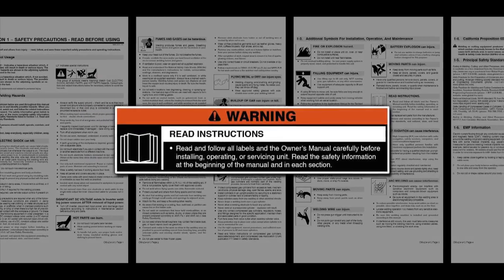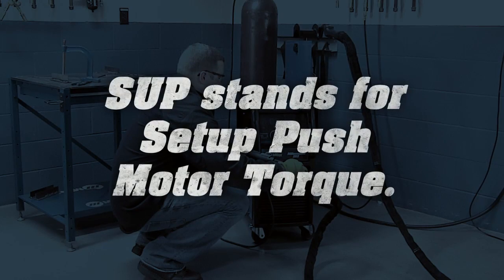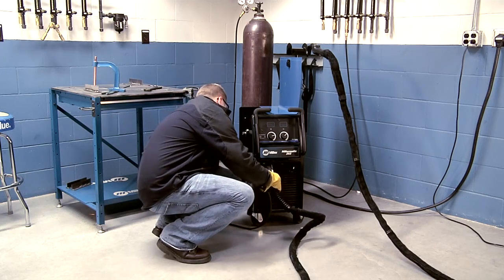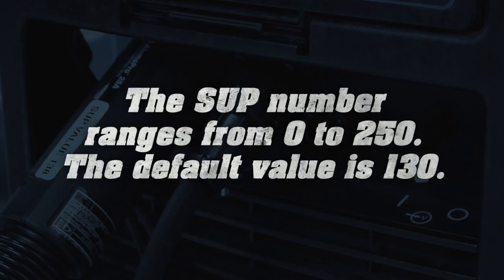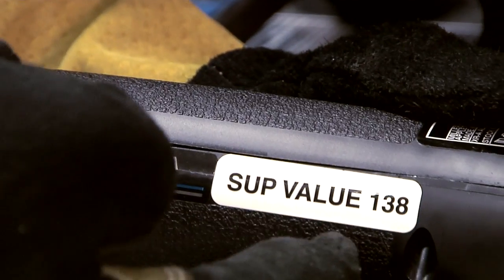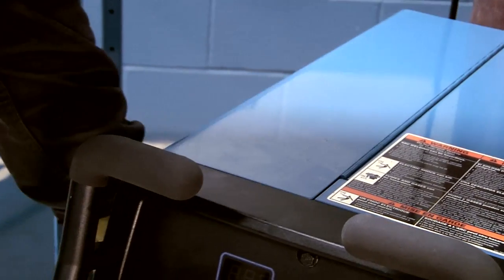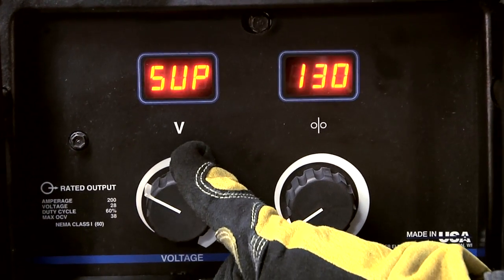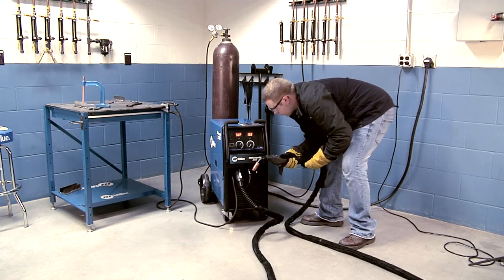Millermatic® 252 MIG welder SUP adjust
This procedure explains how to adjust SUP value (Set Up Push Motor Torque)  when using a push-pull gun on the Millermatic 252 MIG welder.